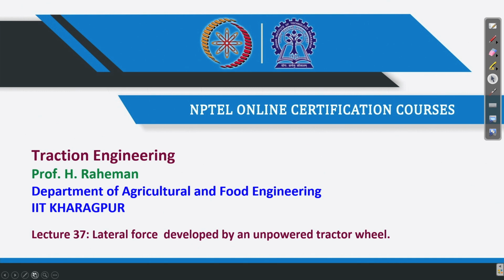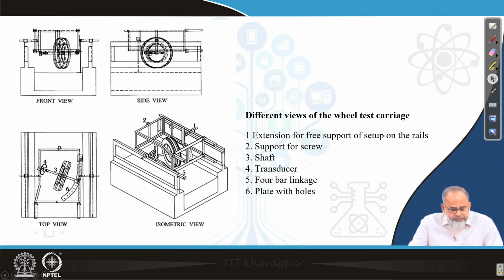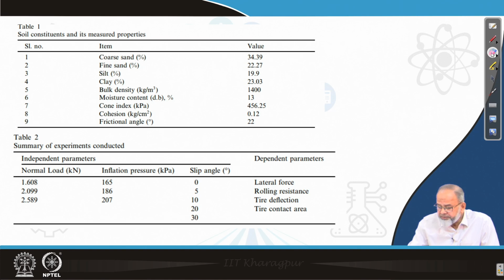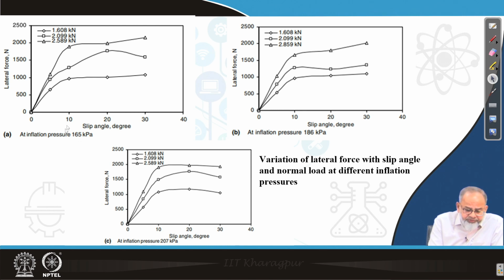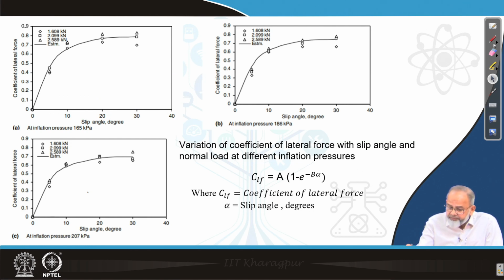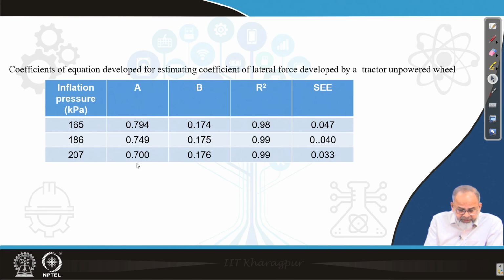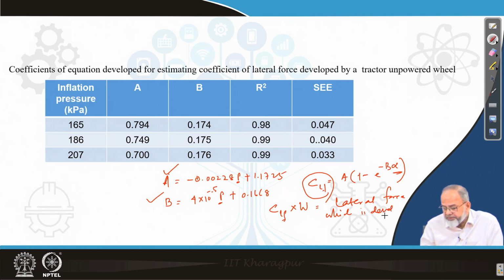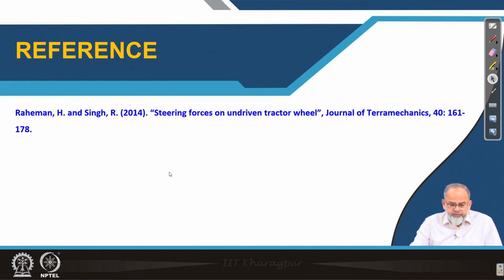Lecture 37 : Lateral force developed by an unpowered tractor wheel